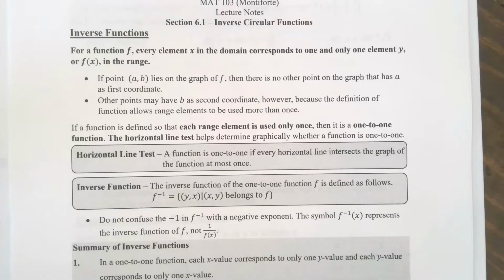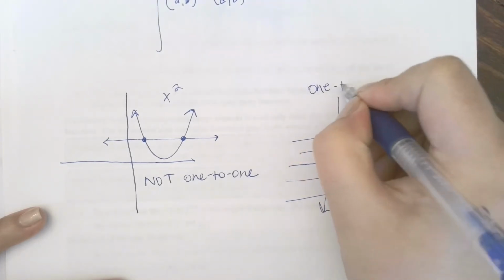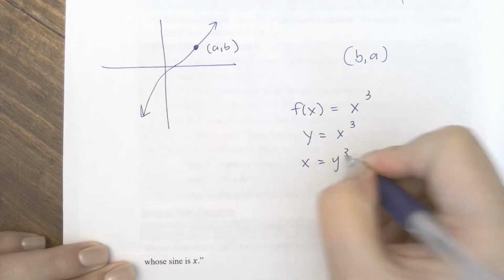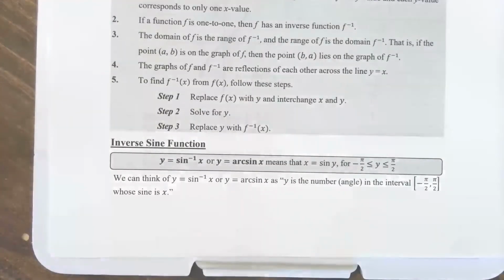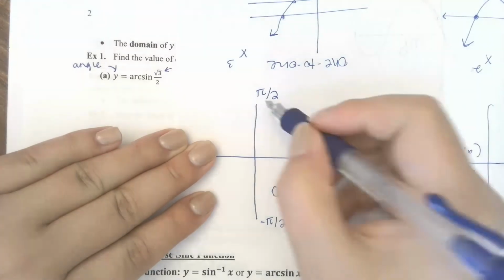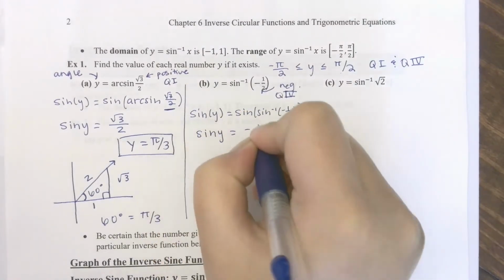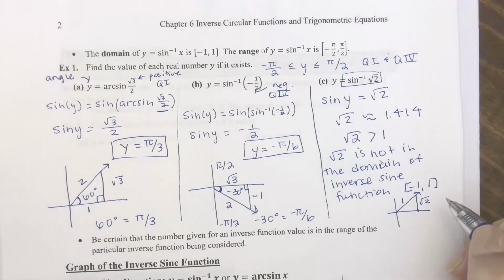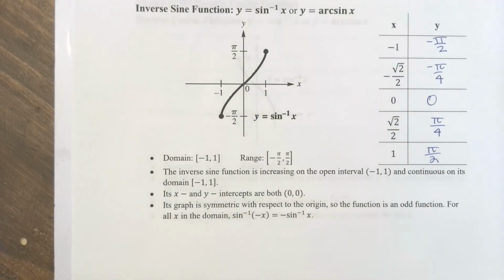Chapter 6 Section 1 - Inverse Functions and Inverse Sine Functions